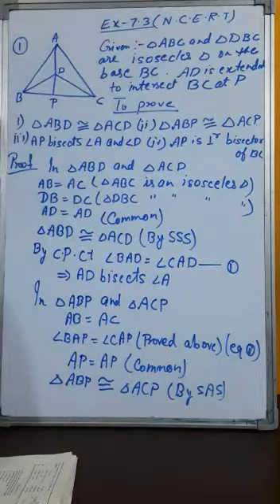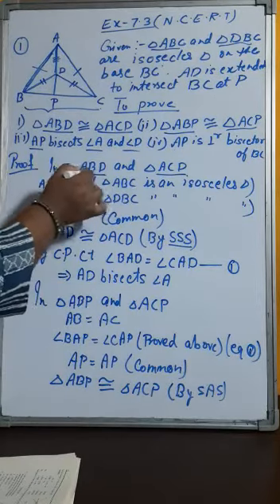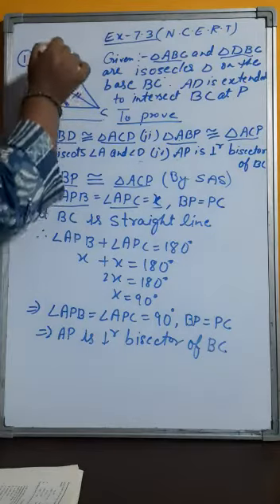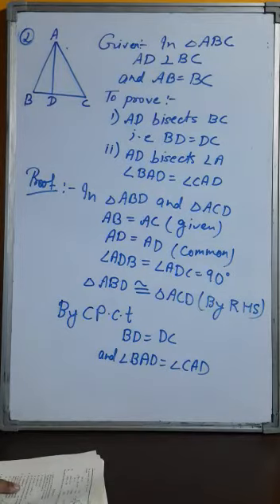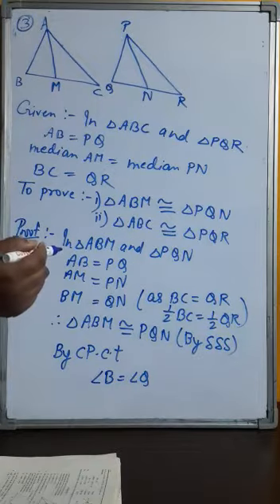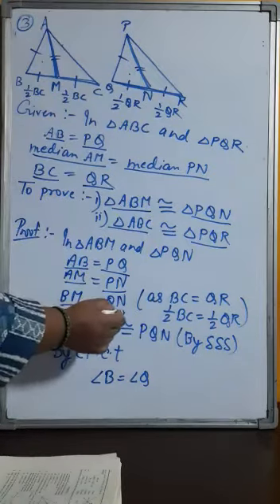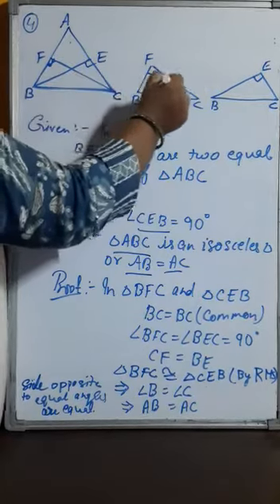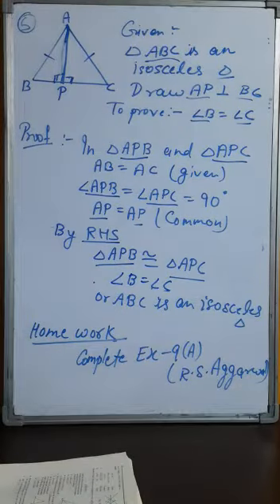Congruency of Triangles Part-5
Ex-7.3(N.C.E.R.T)